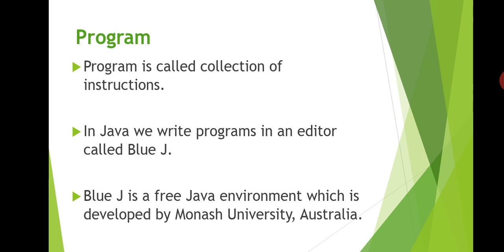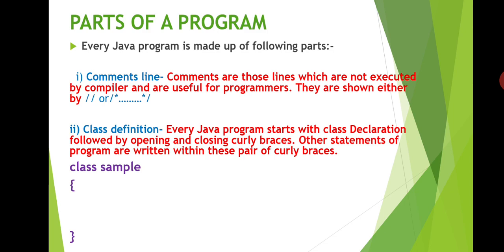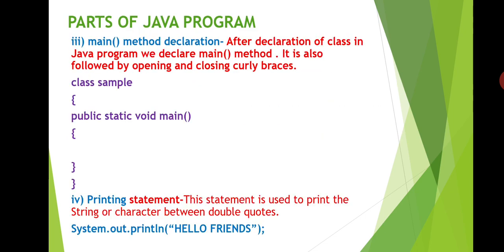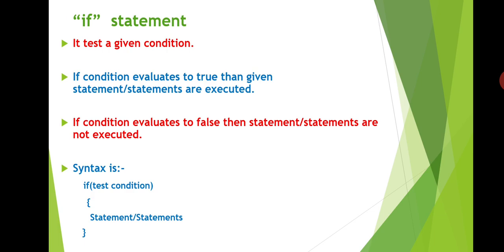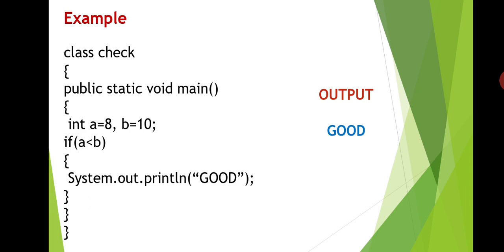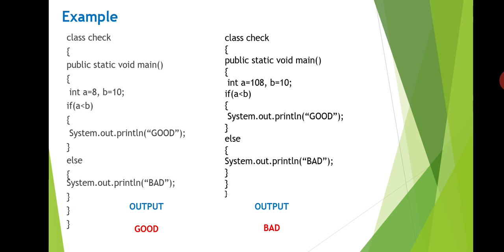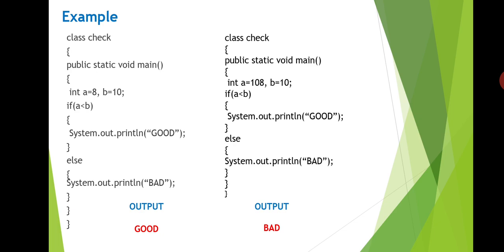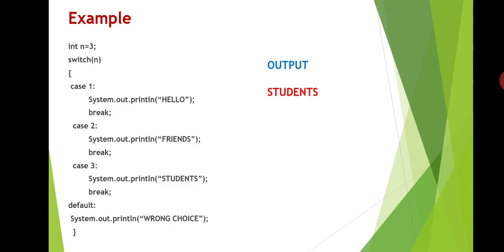Class 8 | DECISION STATEMENTS | Chapter 8 | ICSE Syllabus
this video is related to various decision statements of java like if , if else, switch etc.